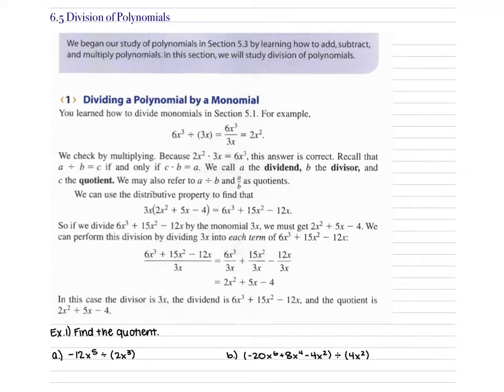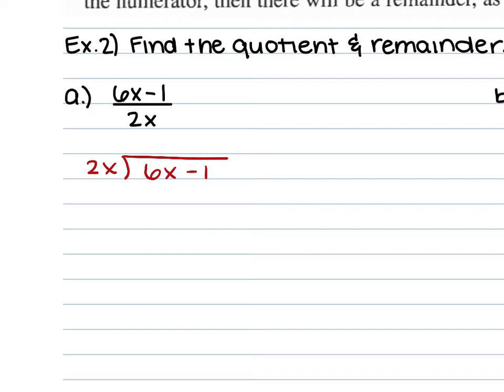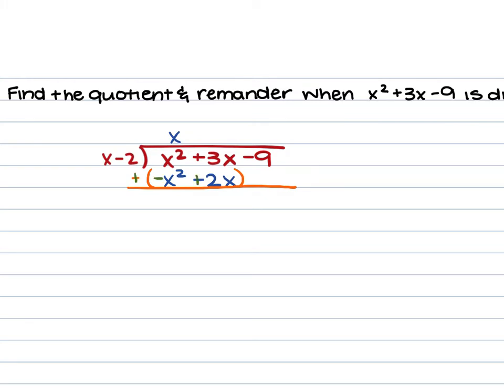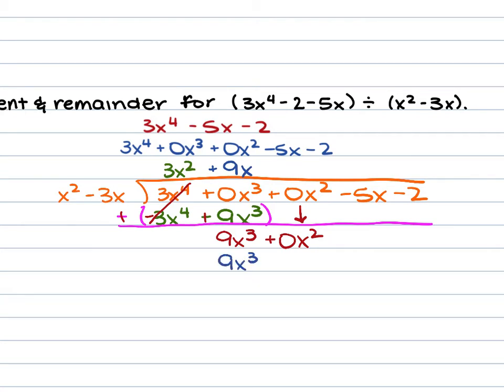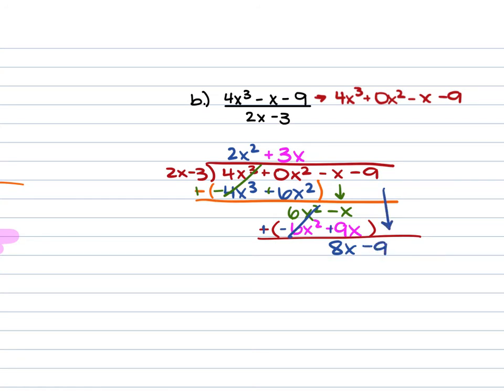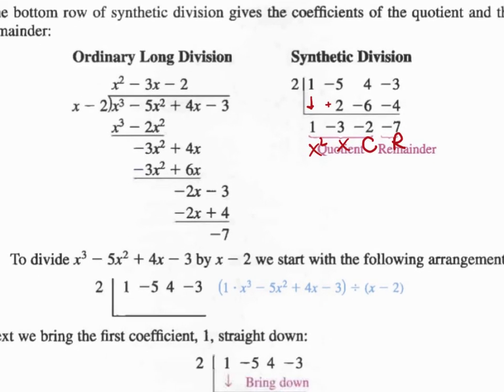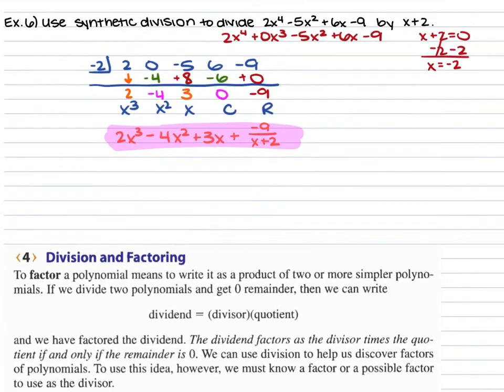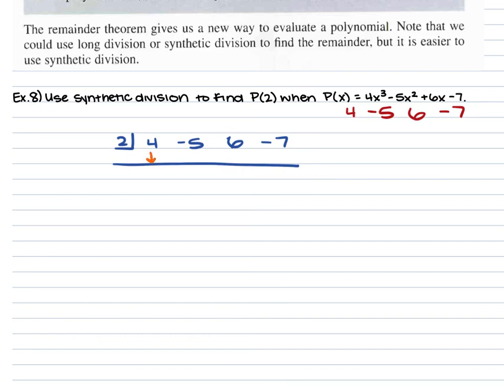6.5 Division of Polynomials